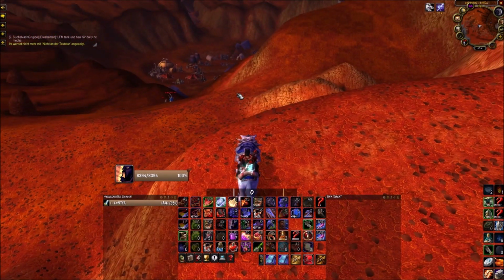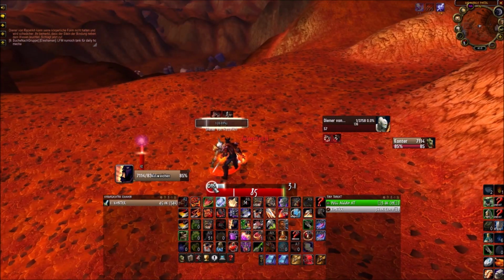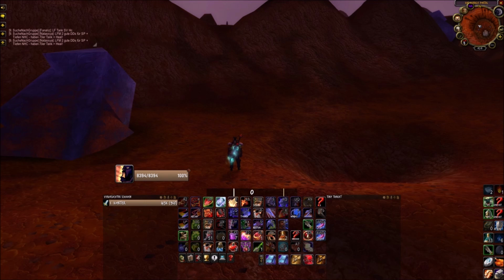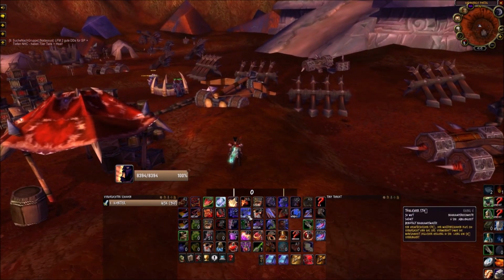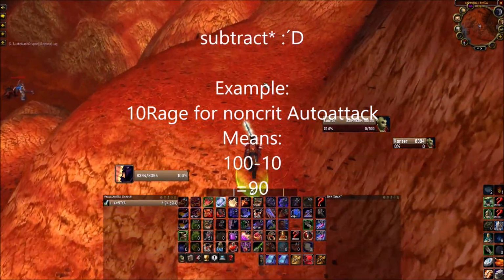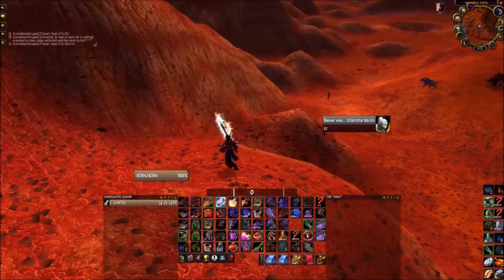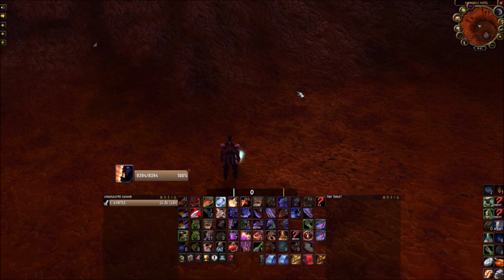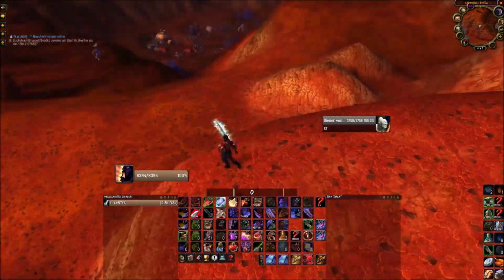WOW TBC Arms Warrior In depth Roatation Guide!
wow tbc classic Arms warrior in depth rotation guide